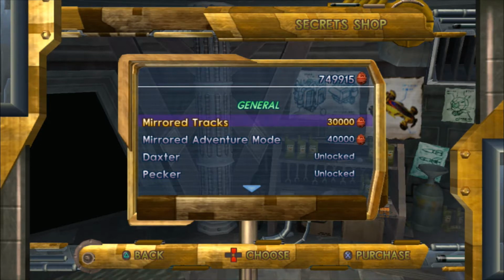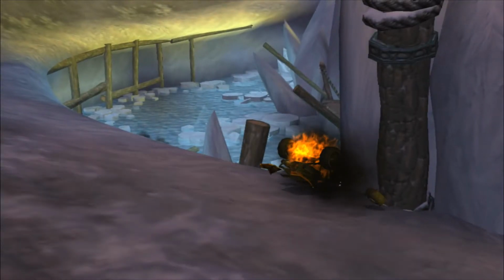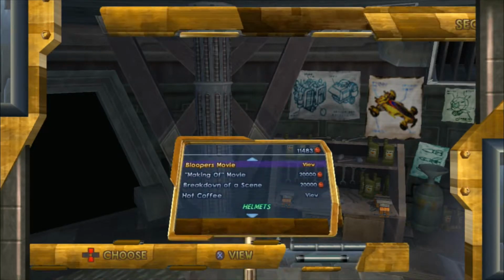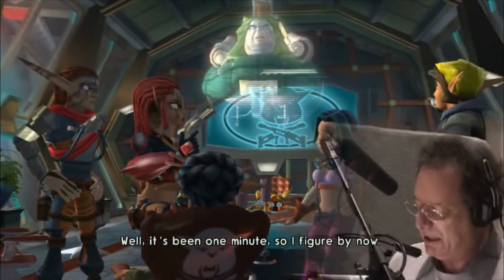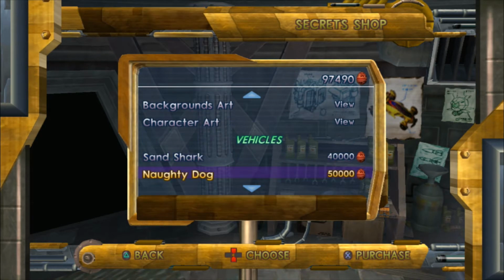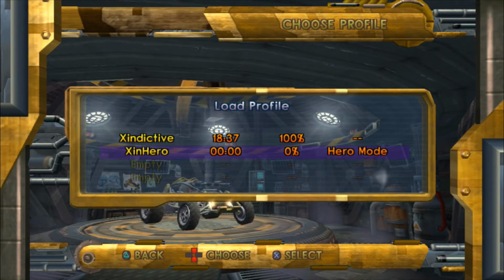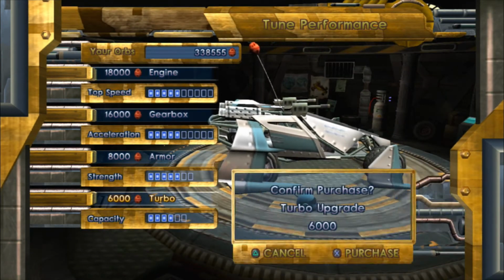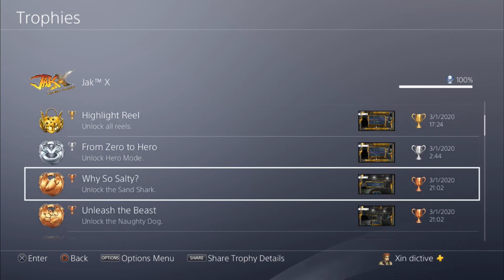Xin Plays: Jak X (PS4): Part 18: All The Extra Stuff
And this is the last of Jak X. All the unlockables in the bonus section, a bit of Hero Mode, a bit of Mirrored, all the trophies and behind the scenes...

...and with that, we're now done with all the games ported to PS4, as well as done with all the Naughty Dog made games... now we just have one game left to do...